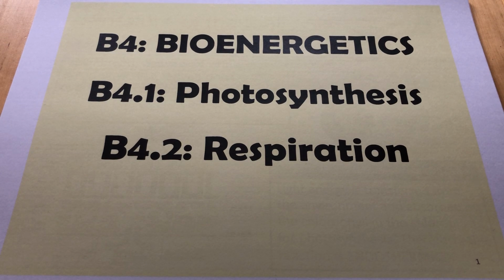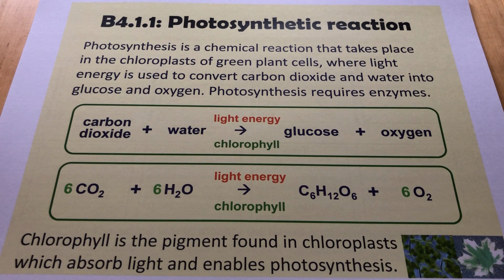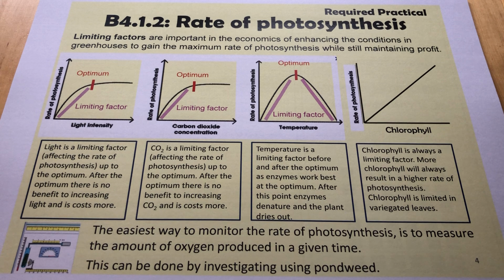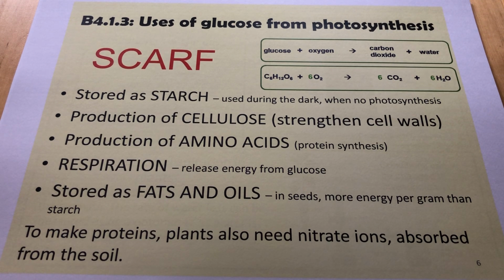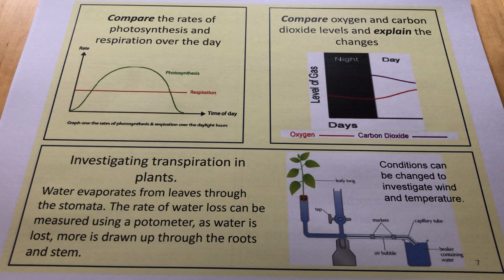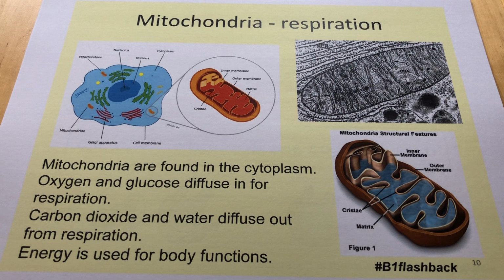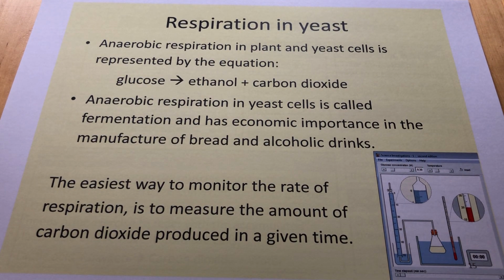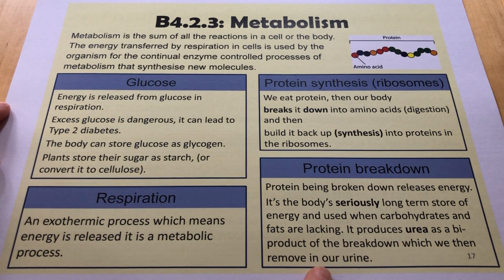B4 - Bioenergetics in a Nutshell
Summary of B4 using the flash cards.